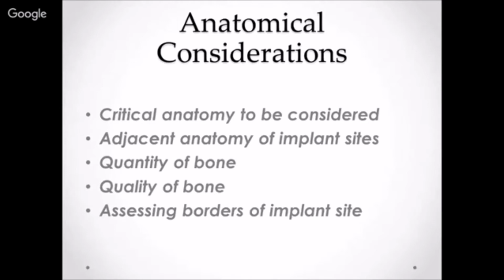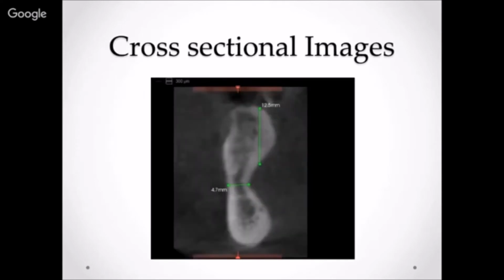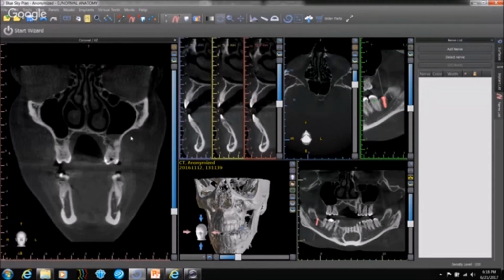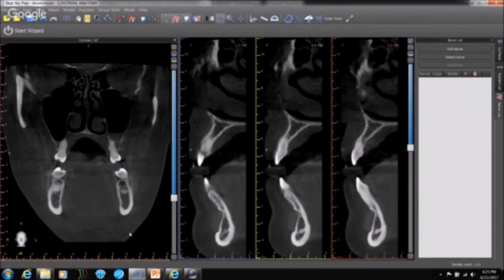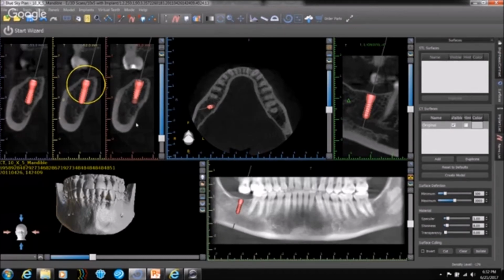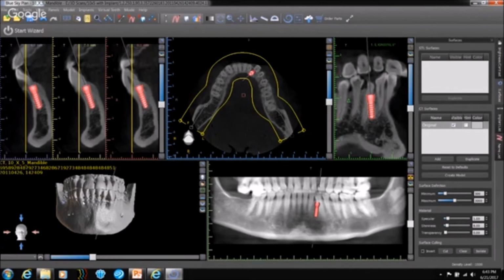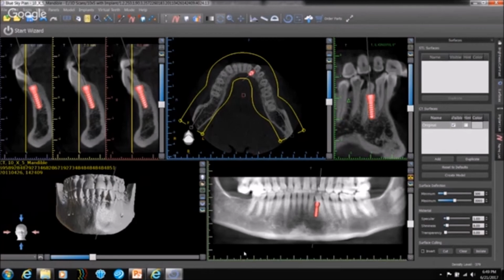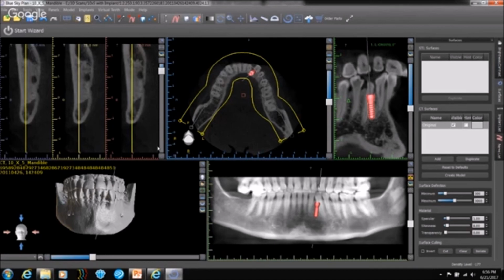CBCT IMAGING IN GUIDED SURGERY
With the advent of refined surgical methods such as guided surgery implantology has gained more access to newer technologies and surgical procedures. Cone beam computed tomography has added immense value to implant placement procedures and guided surgery especially. There is no more a debate on the value of cone beam computed tomography in providing three dimensional images for virtual treatment planning of implant placement procedures.

This one hour webinar will introduce the participant to guided surgery protocols using a combination of images acquired from Carestream’s CBCT units and Blue Sky Bio planning software. Emphasis will be on learning the clinical visualization and interpretation of three dimensional images for virtual planning for implants. Participants will be introduced to the a systematic interpretation of implant sites and cross sectional images in particular. By the end of the webinar participants should have a fair knowledge of viewing and assessing implant site osseous morphology and critical structures associated with it.

DR KOTTAL. As an experienced Oral and Maxillofacial Radiologist, Dr. Kottal has extensive knowledge in both the radiology and 3D imaging fields, with a specialized focus on cone beam CT imaging technology. Trained at the University of Missouri-Kansas City, Dr. Kottal now serves as the Director of 3D Imaging at Carestream Dental. His most recent appointment included acting as Clinical Assistant Professor at the NYU School of Dentistry and serving as the head of a specialty group of oral and maxillofacial radiologists. In his roles, Dr. Kottal has been asked to speak extensively on various aspects of clinical radiology in national and international venues and has served as a keynote speaker on numerous occasions. Dr. Kottal remains on the cutting-edge of technology by maintaining active clinical research involving radiology and 3D Imaging.